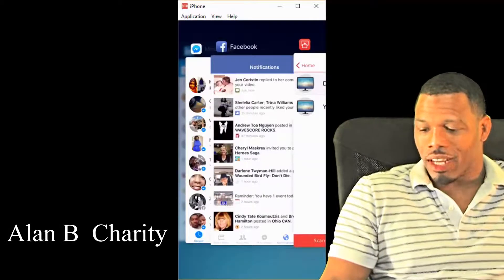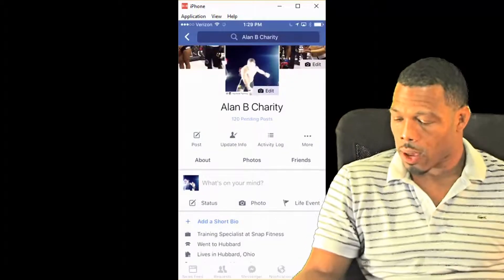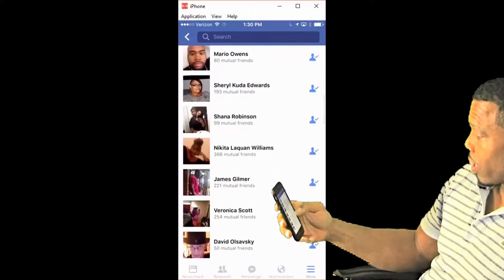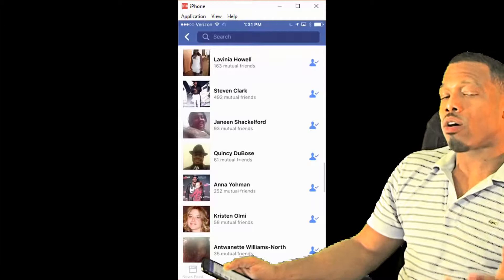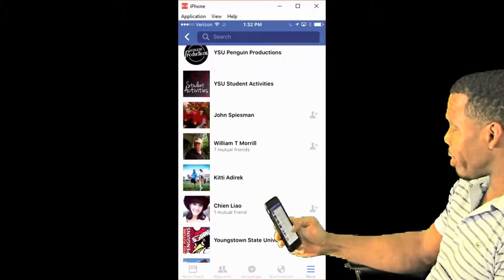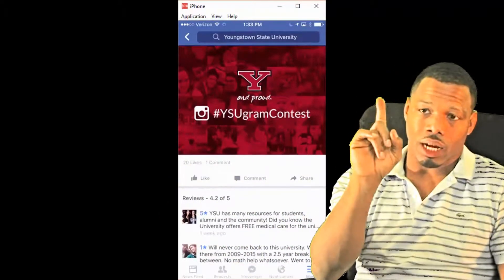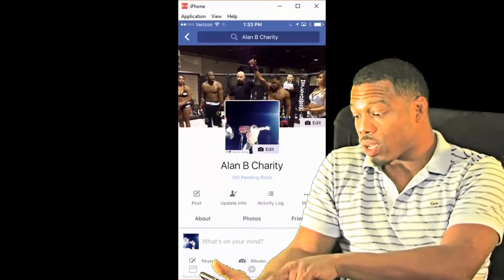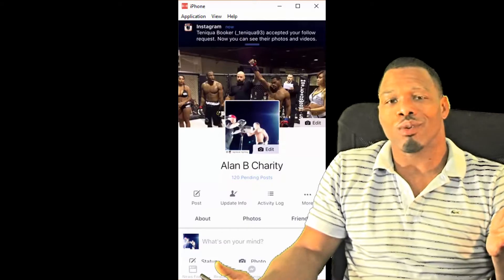Face Book My Mobile Marketing Strategy